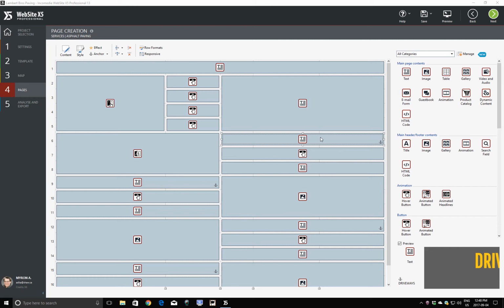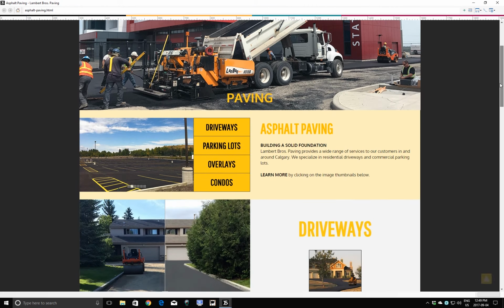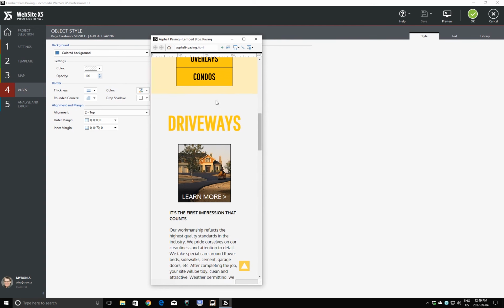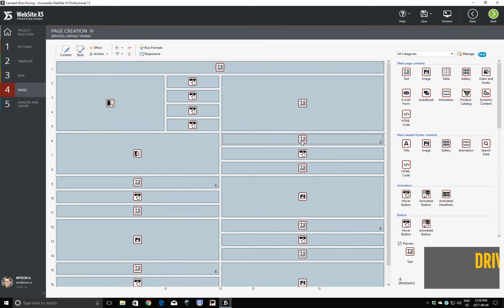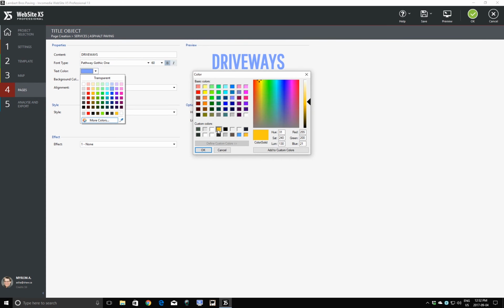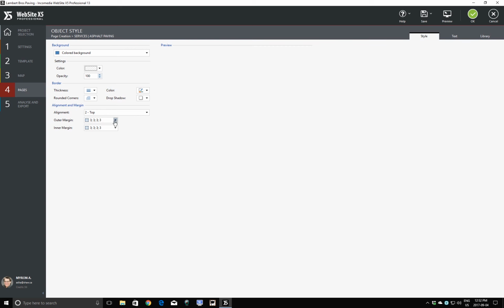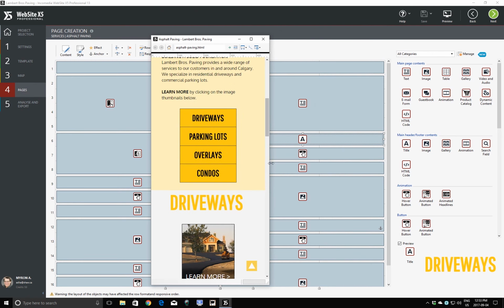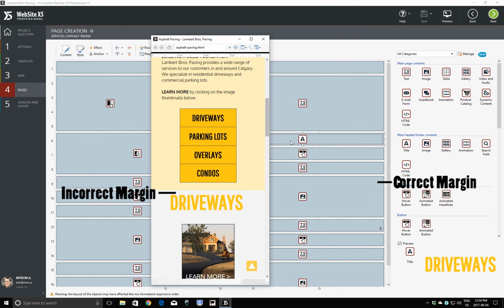Website X5 Text Field vs Title Field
This video shows an apparent "bug" when using the Title Object in Website X5. This tool does not honour margin spacing in small viewports, which does work properly when the Text Object is used.